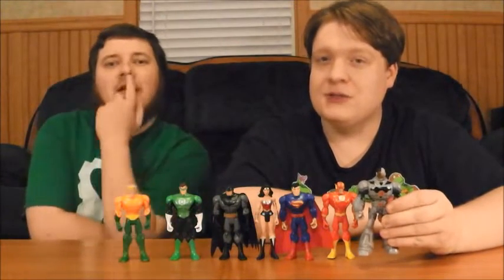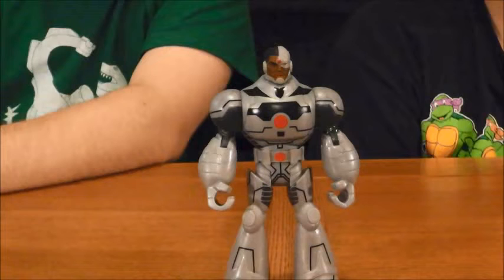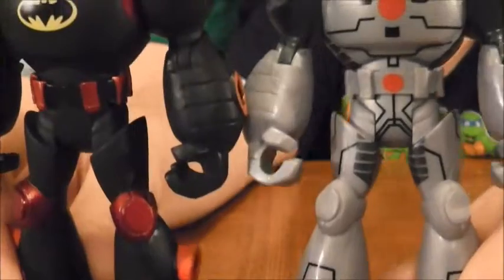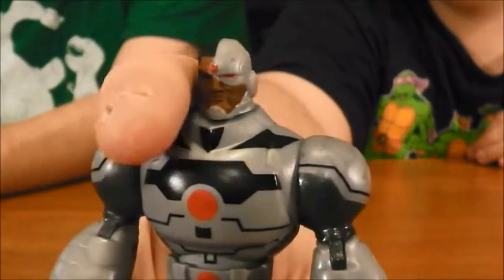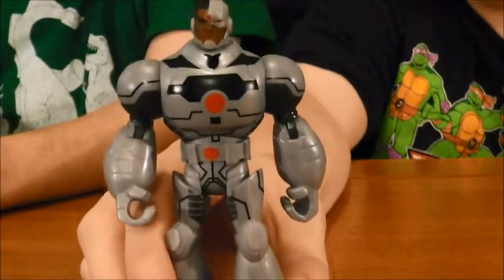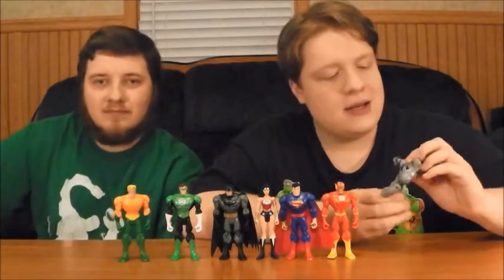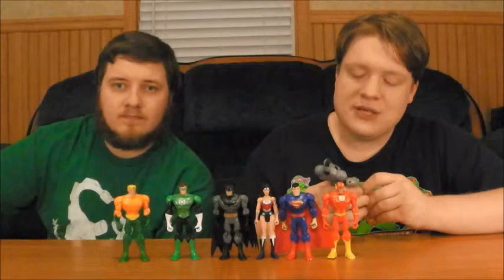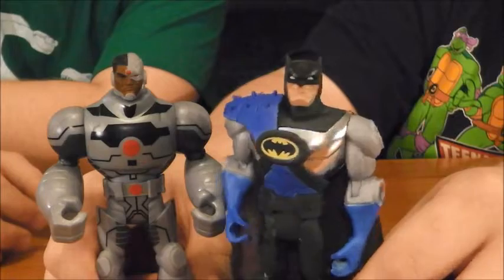Adult Collectors Target Exclusive New 52 Cyborg Justice League 7 pack set Brave and the Bold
Check out our review of the brave and the bold styled new 52 cyborg, only at Target!